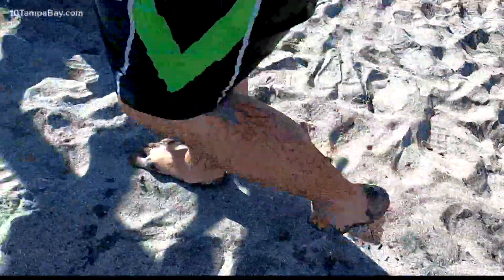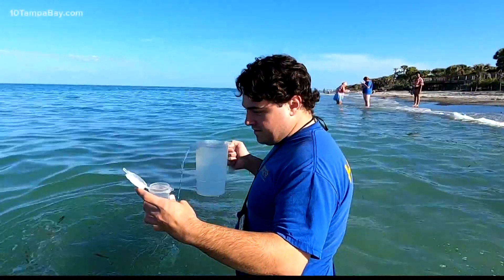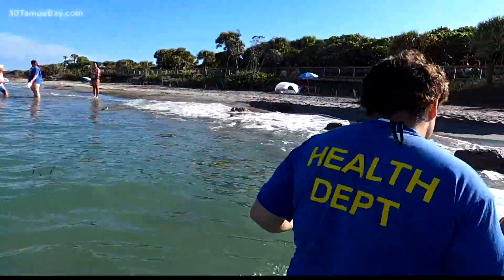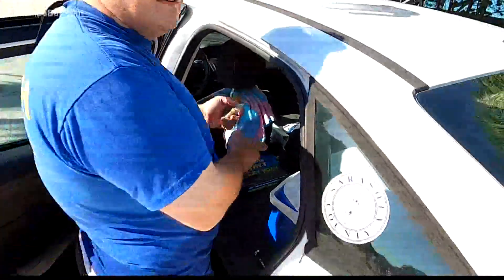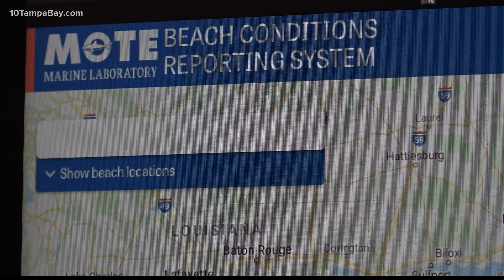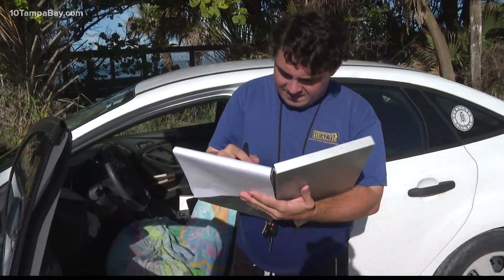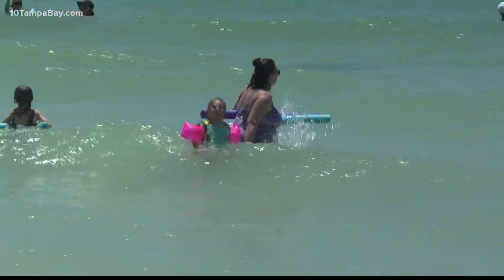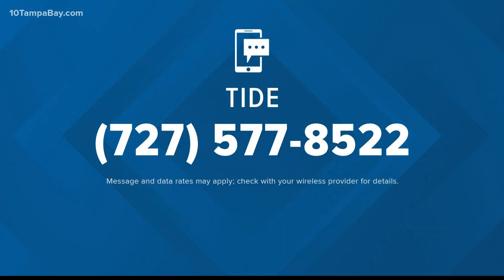'It can be very patchy': Scientists work to map healthy beaches to help beachgoers avoid red tide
The weekend has arrived and people have made plans which include going to the beach.

However, red tide has been getting worse out at some of our popular beach spots. According to the National Oceanic and Atmospheric Administration, red tide is a common name for Karenia brevis, a harmful algal bloom that kills marine life when it occurs.

Some people are already feeling the respiratory and itchy-eye effects and a few have ended up in the ER with more severe side effects. This has made it unclear for visitors to know where to go to avoid beaches affected by red tide.